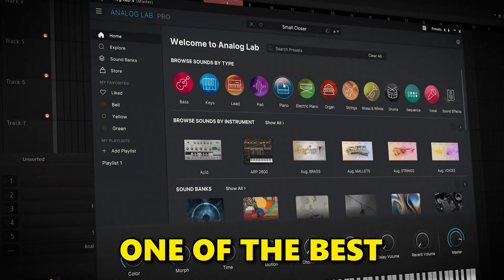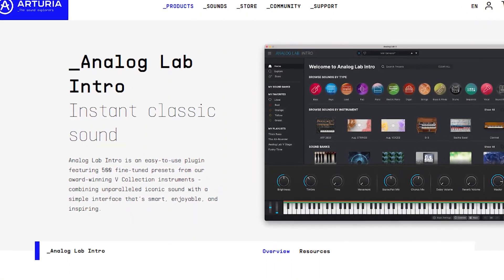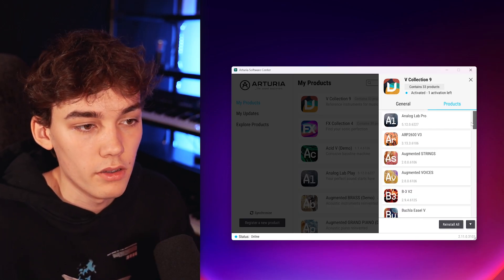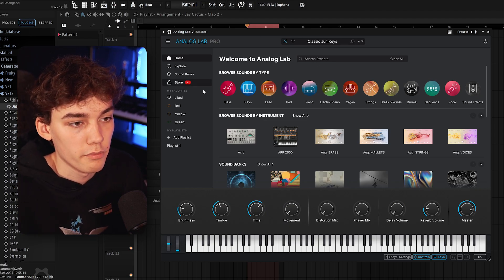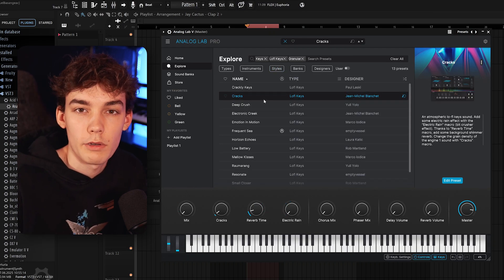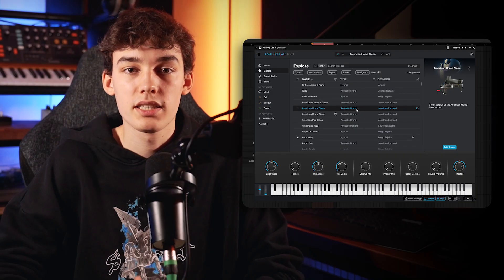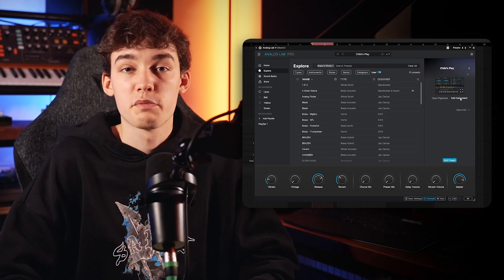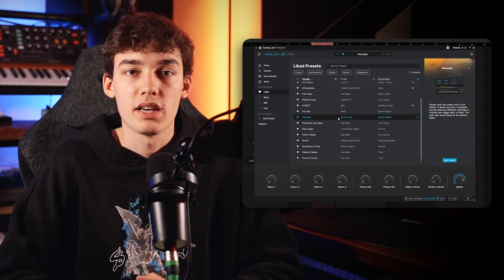Analog Lab: Explained (MASTERCLASS)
00:00 Intro
00:21 Understanding The Ecosystem
01:42 Installation & Setup
02:35 Installing Soundbanks
03:21 How It Works
05:05 SECRET SAUCE
07:35 Outro